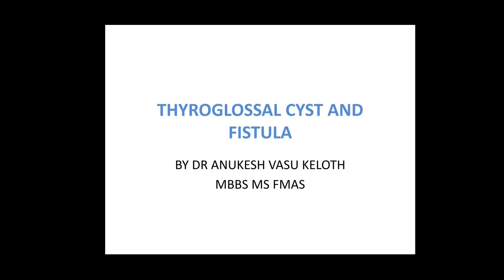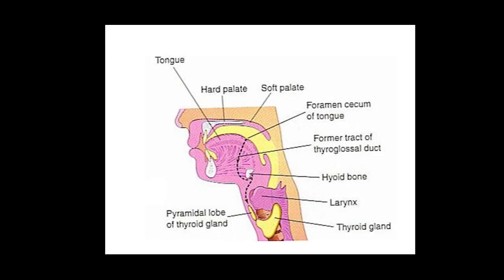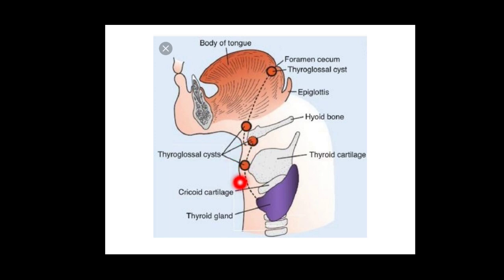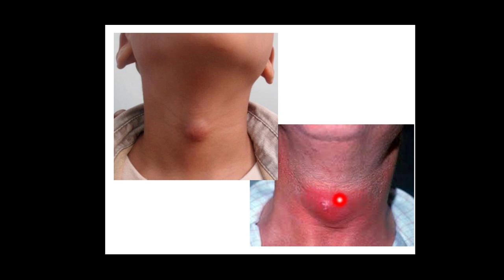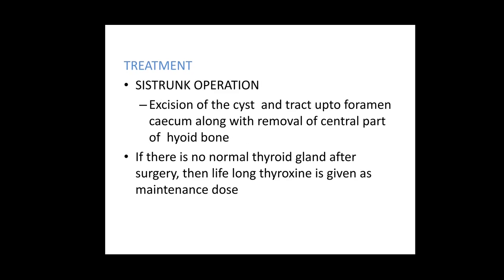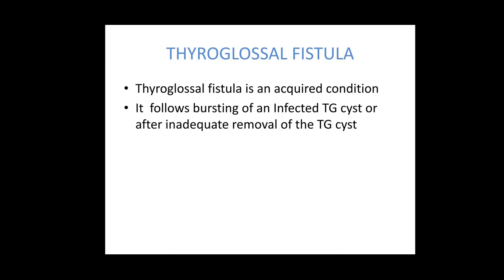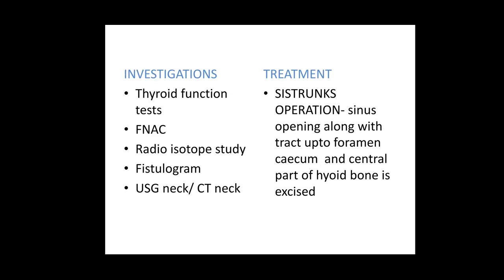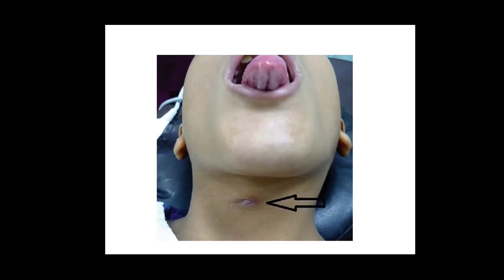Thyroglossal cyst & fistula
Brief description of etiopathology, clinical features and management of thyroglossal cyst and fistula for academic purpose of undergraduate students